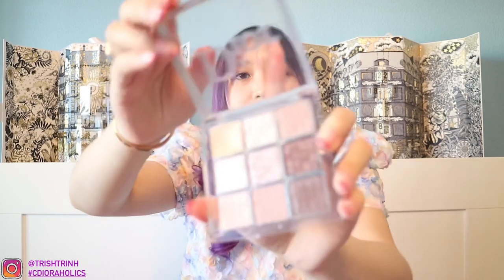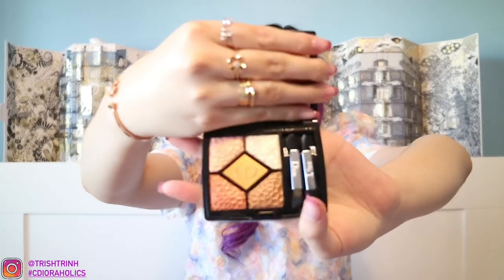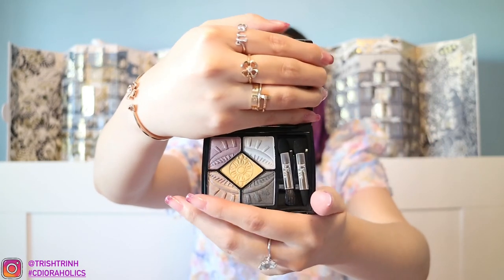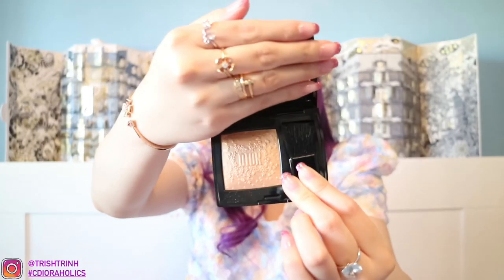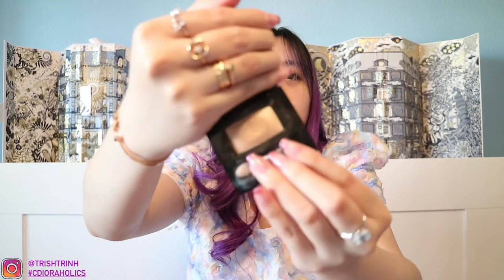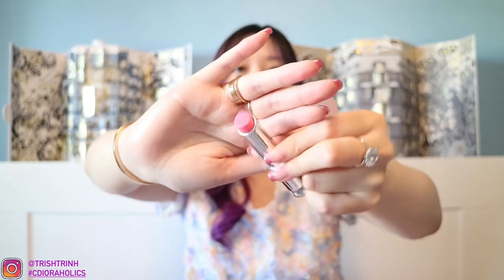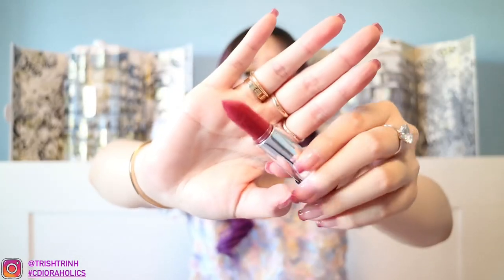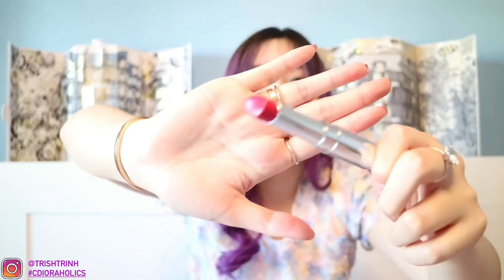My Dior Makeup Collection - Eyeshadow Palettes, Blushes, Highlighters, & Lipsticks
Hi guys, today's video I am sharing my makeup collection. Thank you to my_frenchsoul for suggesting today's video!

Items Mentioned In Video:
Eyeshadow Organizer
Lipstick Organizer
Backstage Eye Palette
Backstage Face Palette
5 Colors Eyeshadow
5 Colors Eyeshadow Summer Dune
Dior Blush
Dior Highlighter
Dior Mono Eyeshadow
Dior Lip Balm
Dior Lip Sugar Scrub
Dior Lip Glow
Dior Lip Oil
Dior Rouge Lipstick
Dior Liquid Lipstick
Dior Ultra Lipstick
Dior Addict Stellar Shine
Dior Lip Liner